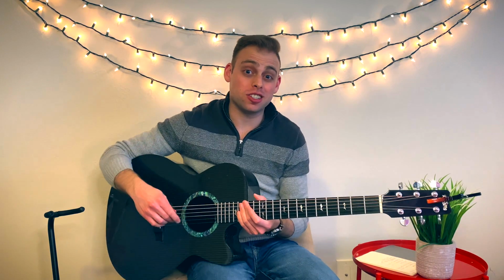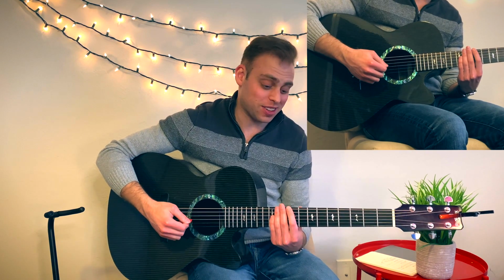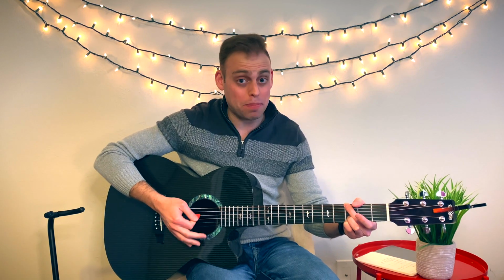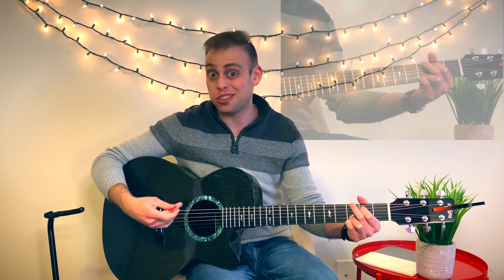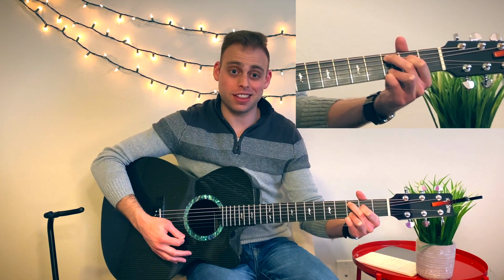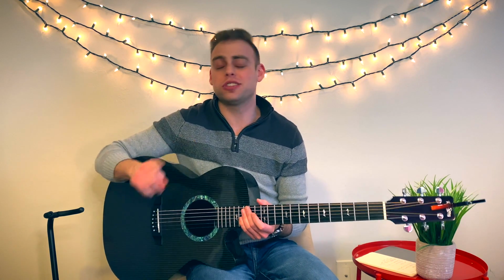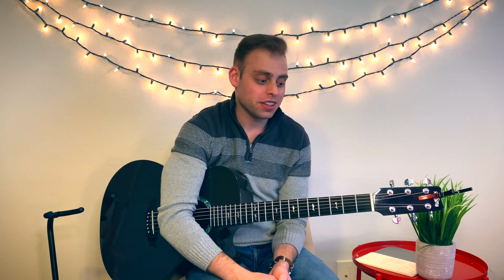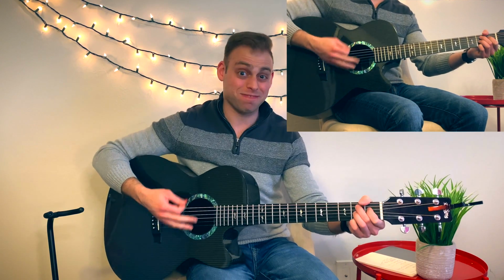What Makes You Glow - Jacob Spike Kraus [Official Strumming Tutorial]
This is a tutorial for the song 'What Makes You Glow' by Jacob Spike Kraus, from his album 'Shake Off the Dust'. In this tutorial he covers:
- Strumming Patterns
- Palm Muting
- Walking Bass Chord Shapes
For more from Jacob Spike Kraus (including music resources) visit his